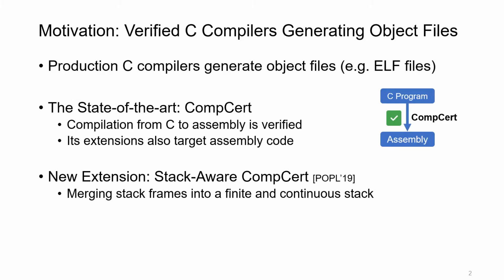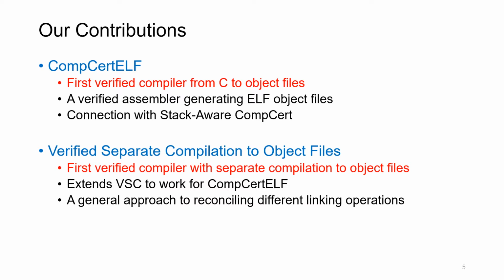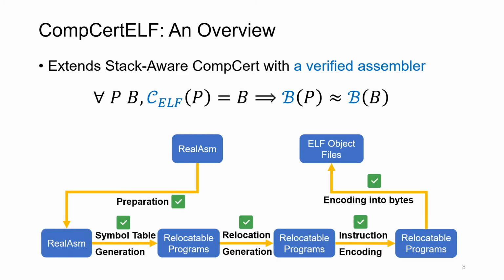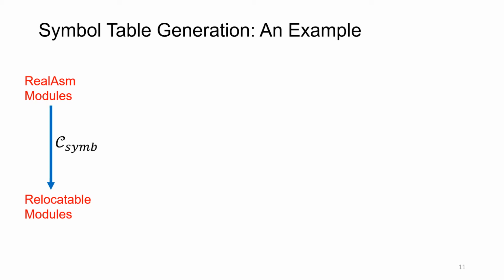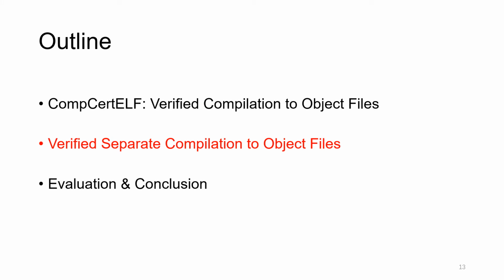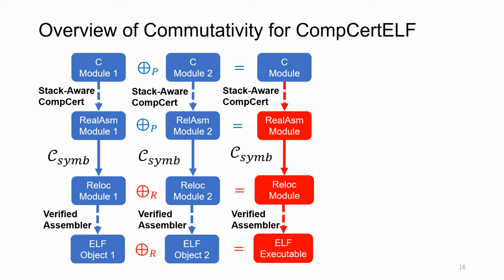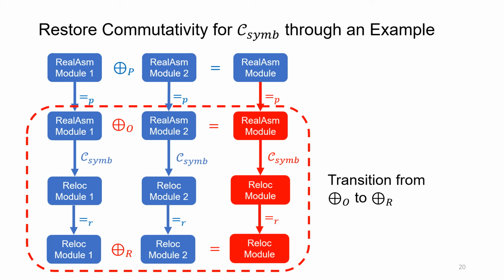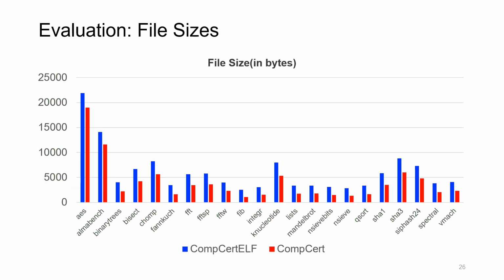CompCertELF: Verified Separate Compilation of C Programs into ELF Object Files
Hi, this is Yuting (@yvw_). Our OOPSLA'20 paper is on CompCertELF, a verified C compiler that for the first time supports separate compilation to a standard object file format.

By Yuting Wang, Xiangzhe Xu, Pierre Wilke, Zhong Shao